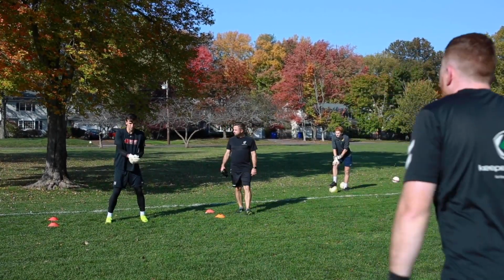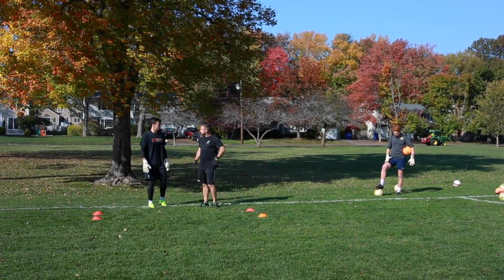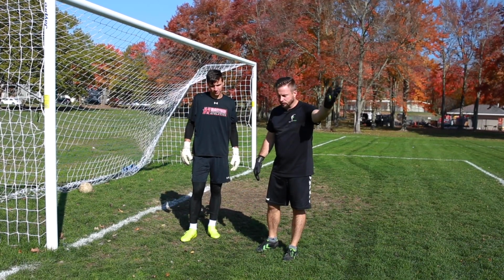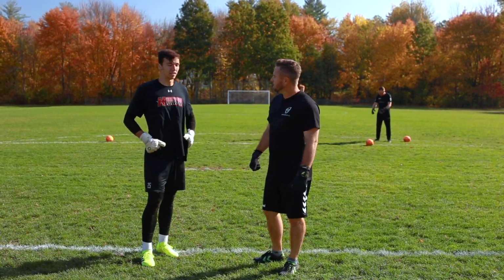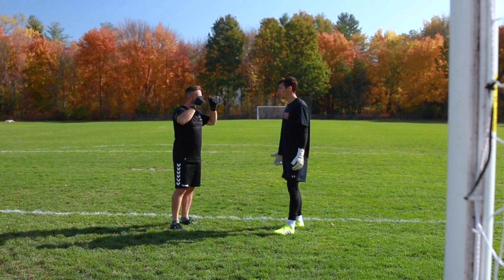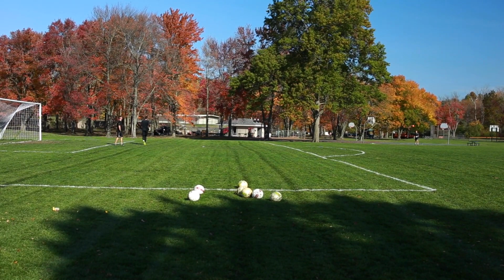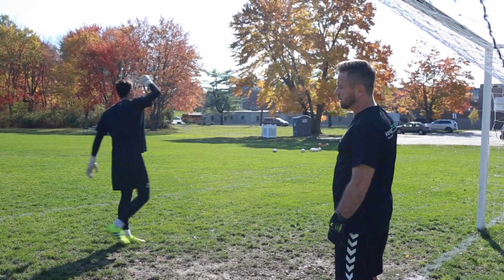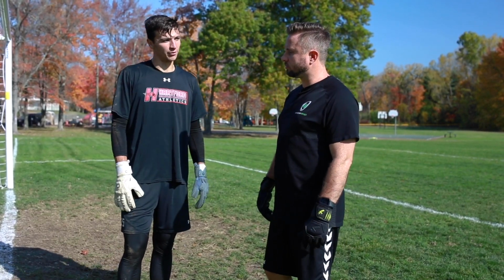Pro Goalkeeper Pre Game Warm Up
This is how a pro USL goalkeeper practices before a game. Jimmy Slayton plays for the Real Monarchs of Salt Lake City.